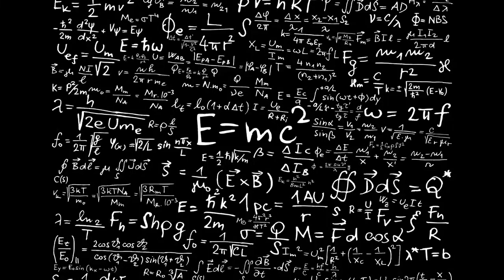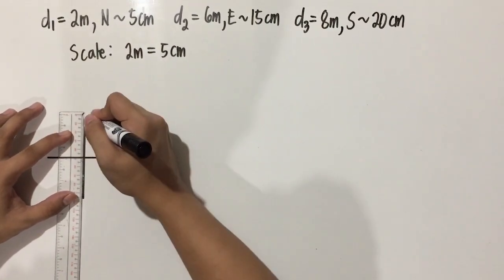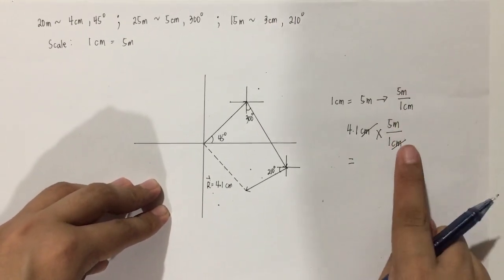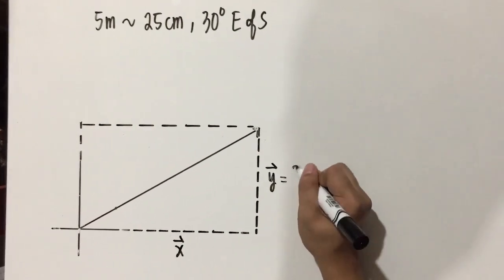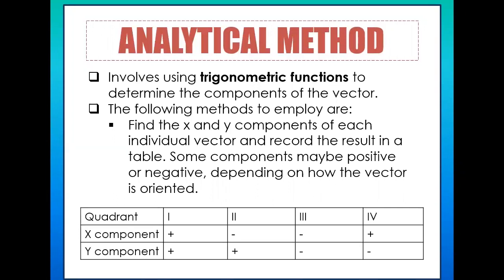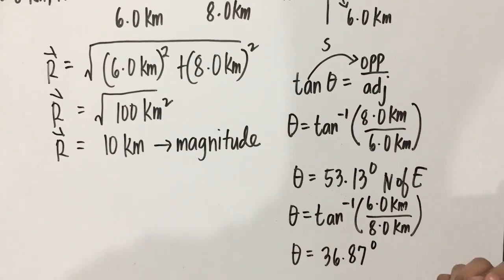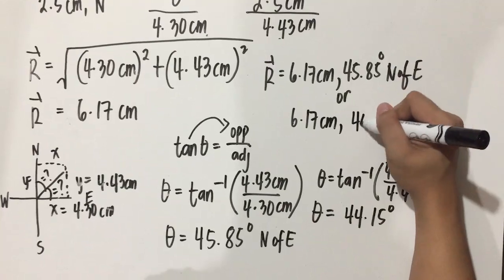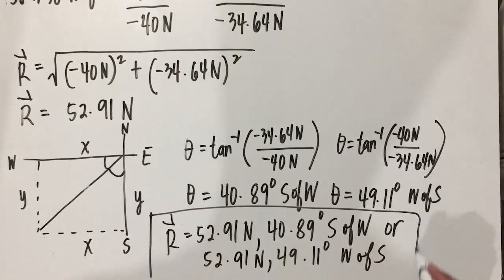Adding Vectors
This video recorded discussion will help you understand two methods, Graphical and Analytical to determine the magnitude and direction of a resultant vector when dealing with two or more vectors.